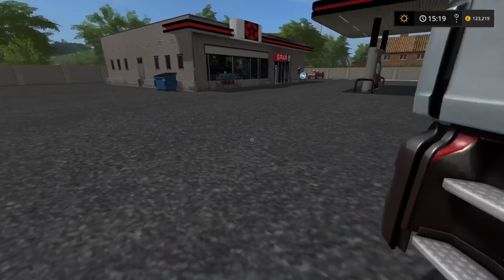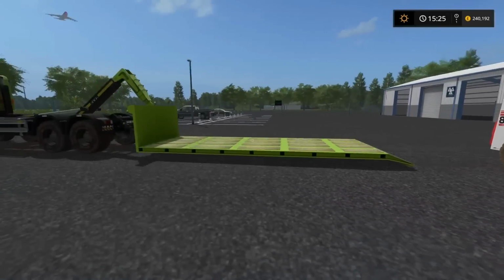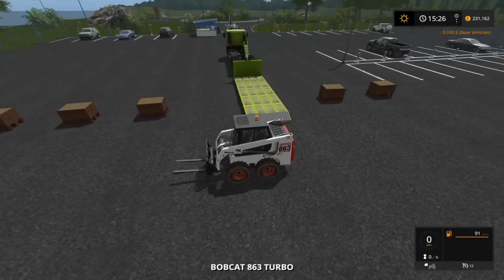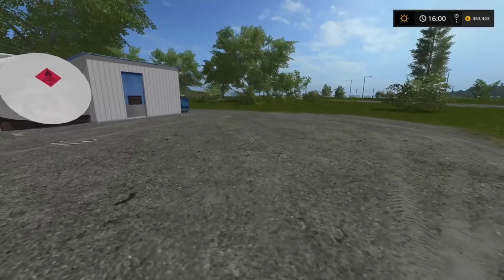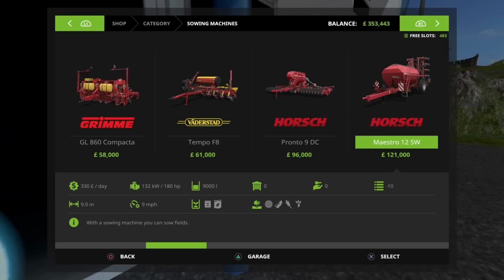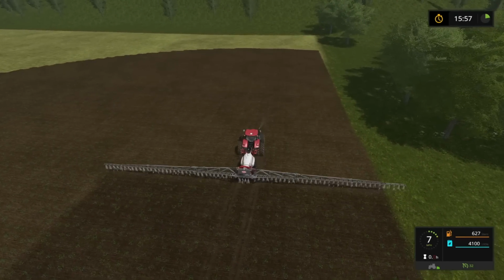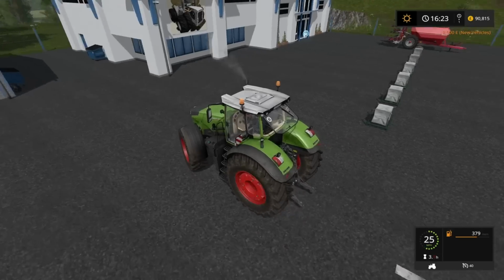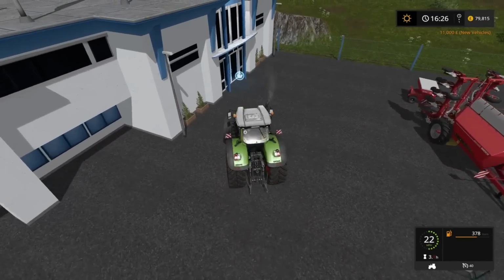SUSSEX FARM, Ep 9 (FUEL HACK!). Farming Simulator 17 PS4, Let's Play.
SUSSEX FARM, Ep 9 (FUEL HACK!). Farming Simulator 17 PS4, Let’s Play. Map by Alien Jim. Fuel to airport. Purchased: sugarcane pallets. Manual-ish loading of Gessner seeder. Fuel Sell Hack! Purchased: HORSCH Maestro 12 SW. Contract on F15. Purchased: F15 (wheat) + Kuhn TF1500 seed tank. Seeding sugarbeet F6.